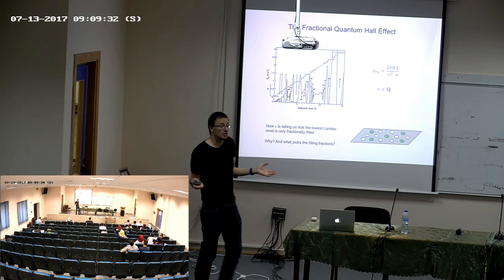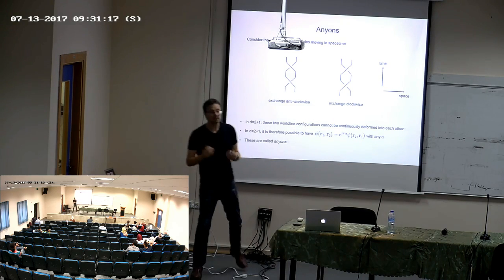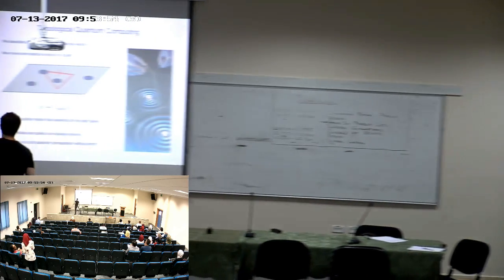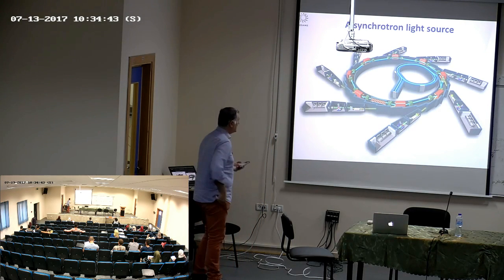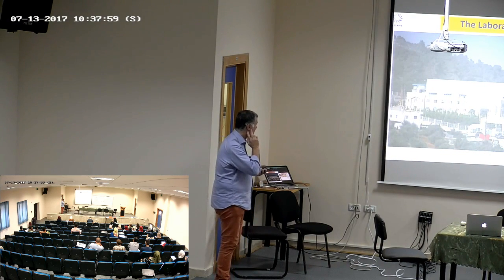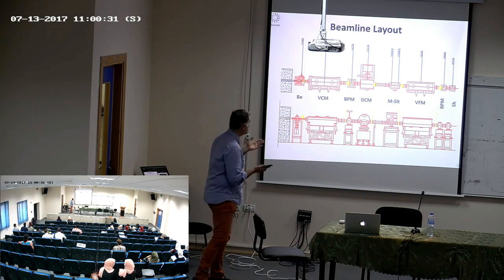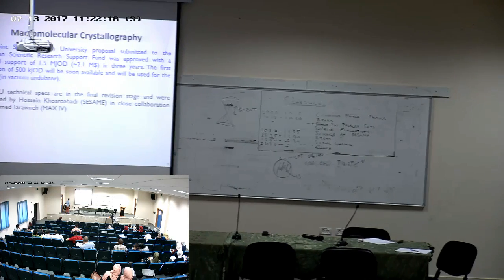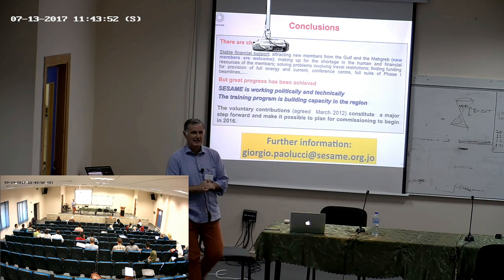Birzeit University Live Stream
Birzeit University
The Palestinian Advanced Physics school 2017